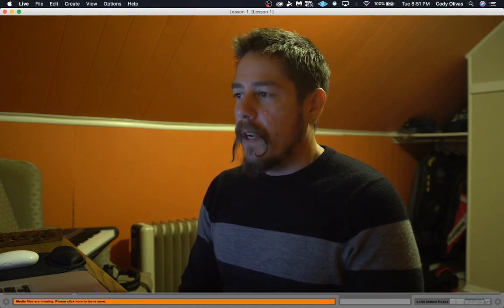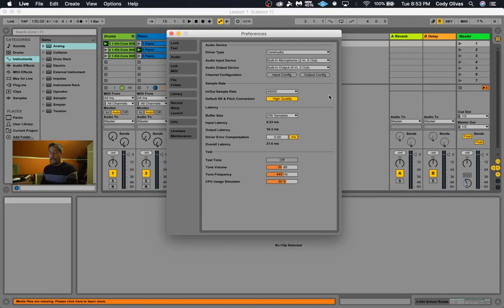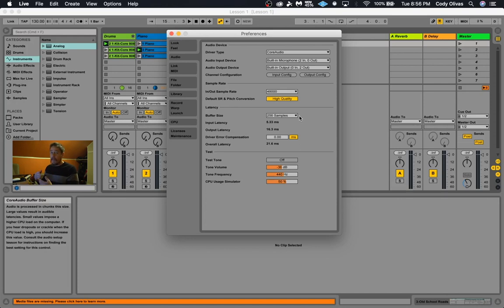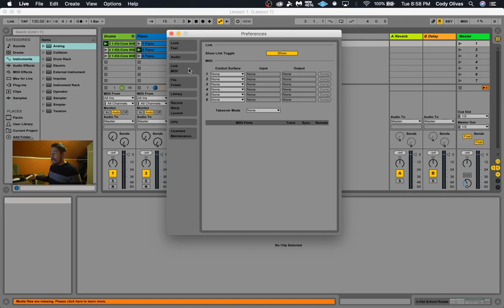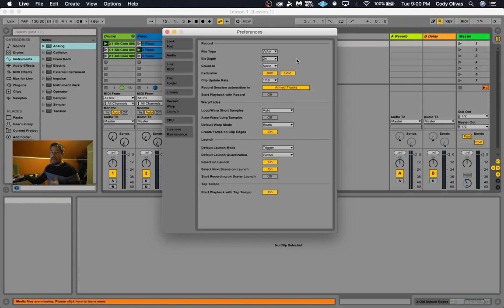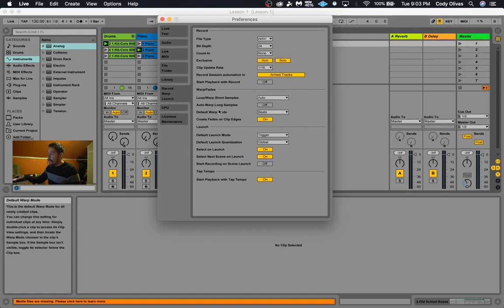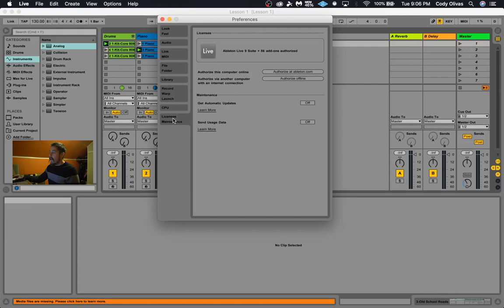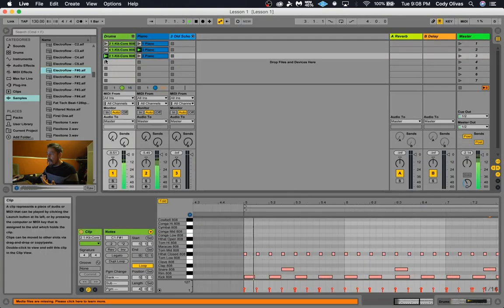Ableton Live - Lesson 2 - PREFERENCES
In this lesson we setup Ableton Live's to our custom Preferences